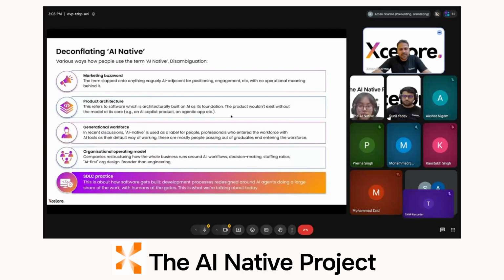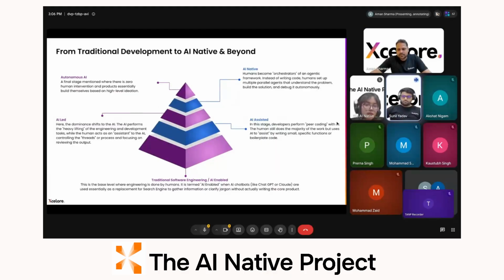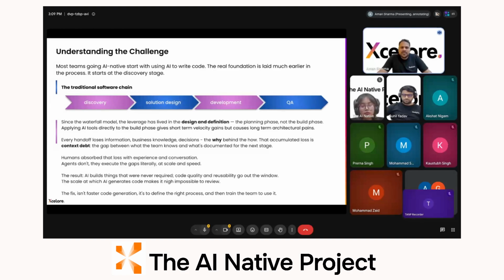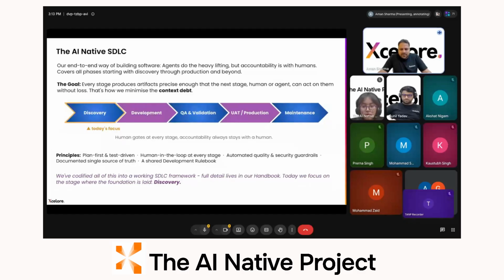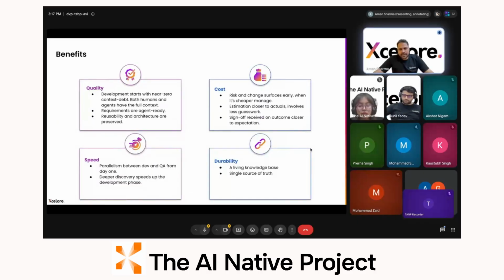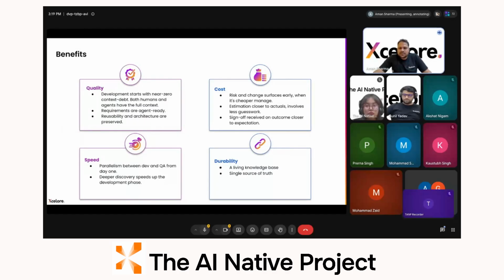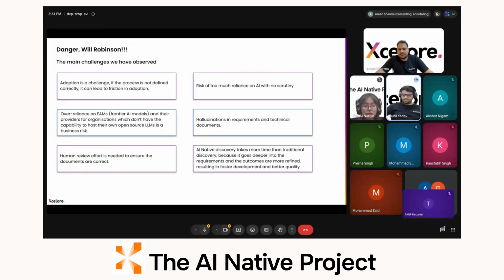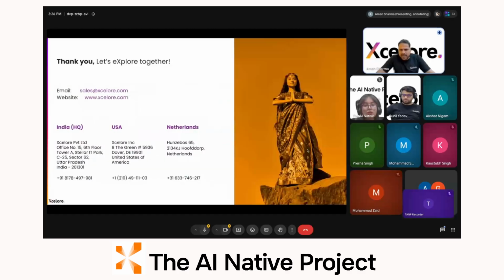From Discovery to Development: Building AI Native Engineering Foundations | TANP Webinar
How does software engineering change when AI becomes part of the engineering process rather than just a coding assistant?

In this founding webinar by The AI Native Project, we explore what AI Native Engineering means in the context of software engineering and why successful AI adoption begins long before development.

The discussion covers:

What AI Native means in software engineering and how it differs from AI-enabled, AI-assisted, and AI-led development.

Why discovery is the foundation of AI Native software engineering.

How engineering knowledge can flow from discovery to solution design and development with greater continuity.

Why information loss across the software engineering lifecycle creates engineering challenges.

The role of structured documentation, engineering practices, and AI in building more reliable software delivery.

Whether you're an engineering leader, CTO, solution architect, software engineer, engineering manager, product engineer, or AI practitioner, this session offers practical perspectives on building stronger engineering foundations for the AI era.

Speakers: Aman Shankar Sharma (Associate Vice President, Xcelore), Sunil Yadav (Co-Founder & CTO, Xcelore)

About The AI Native Project:

The AI Native Project is an open practitioner community exploring how AI is transforming software engineering. Through webinars, meetups, conversations, frameworks, and community discussions, we bring together practitioners to learn, contribute, and shape the evolving discipline of AI Native Engineering.